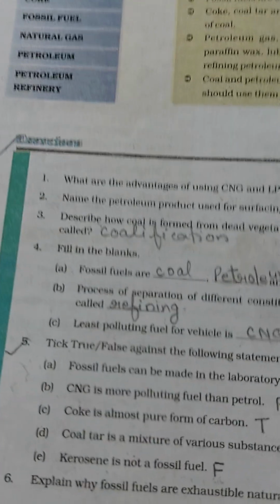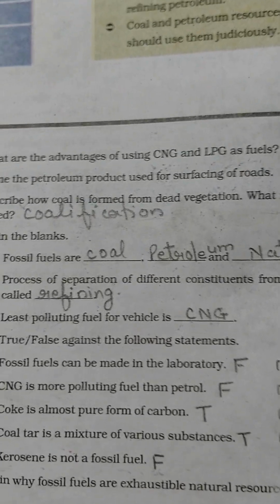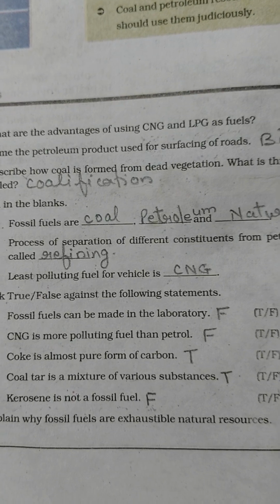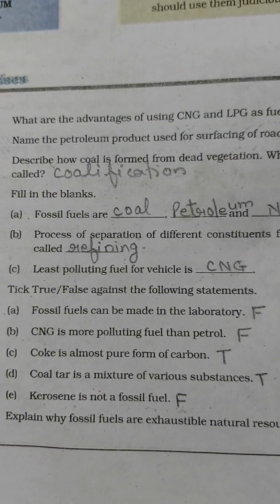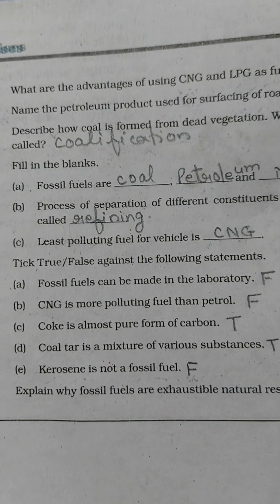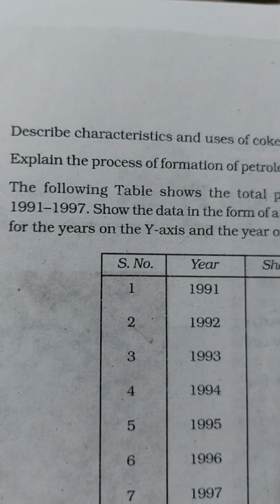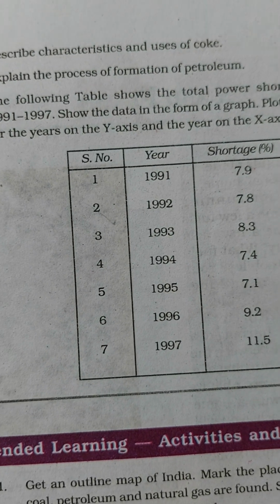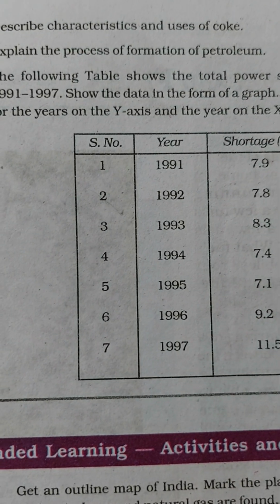Study Time: Class 8th CBSE Science-Chapter 3 Coal and Petroleum - Question /Answers from Exercise.